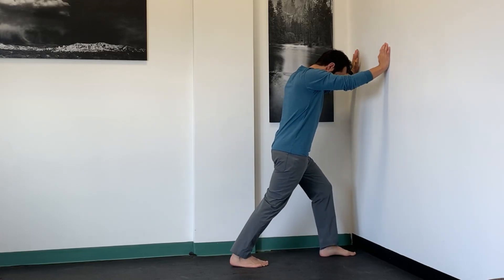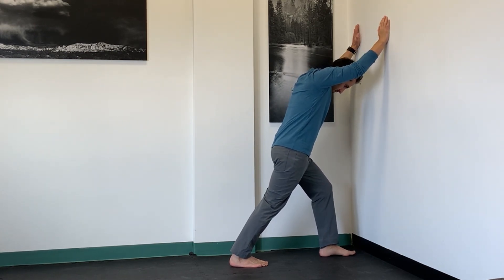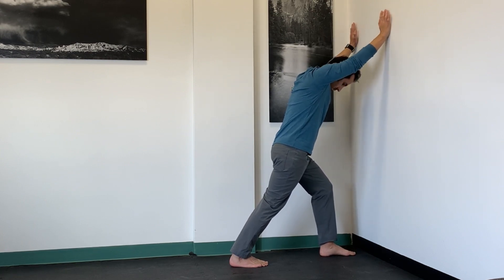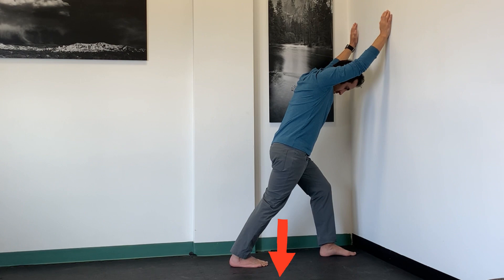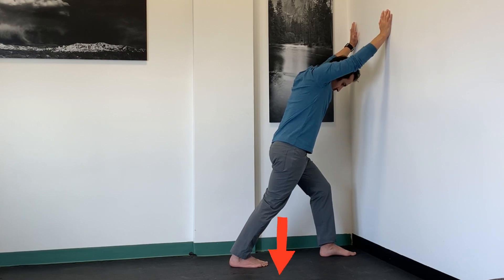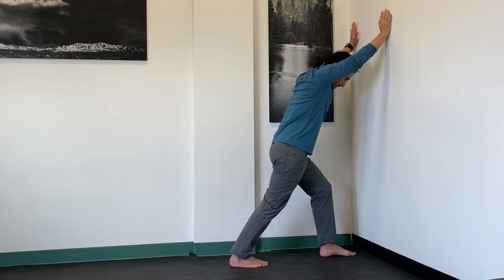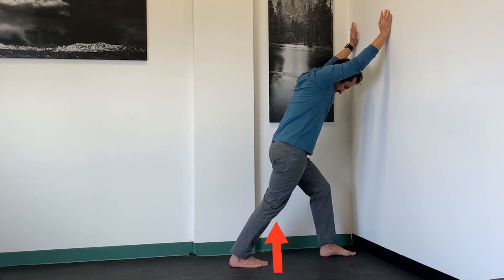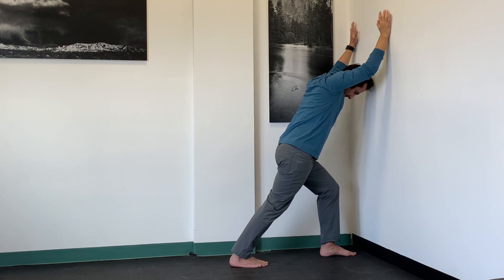Body In Motion | PAILs/RAILs (Ankle Dorsiflexion) | Santa Fe Physical Therapy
This a great way to improve ankle mobility. I also find it helpful to reduce tension in your calves. This version targets the superficial tissue layers, primarily the gastrocnemius

1. First hold the stretch for 2 minutes.
2. Start to progressively load the back foot by pushing it downward into the floor. Image pushing down on a gas pedal. Increase the effort by increments of 20, (20%, 40%, 60%, 80%, 100%). Hold 100% max effort for 10 seconds.
3. Attempt to peel your back foot off the floor at 100% of your maximal effort for 10 seconds. There should be no actual movement occurring. Instead you should feel the effort of trying to peel your foot off the floor.
4. Slowly relax and melt into a slightly deeper range of motion and hold for 30 seconds to 1 minute.